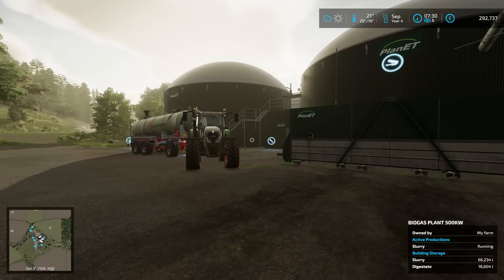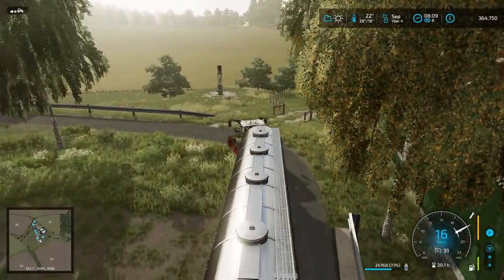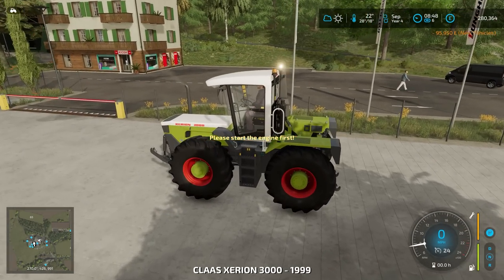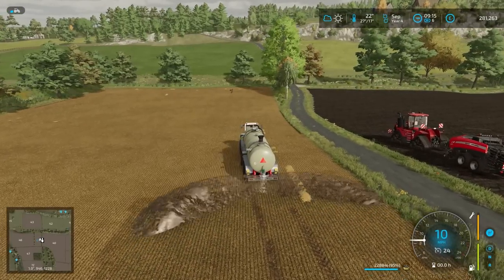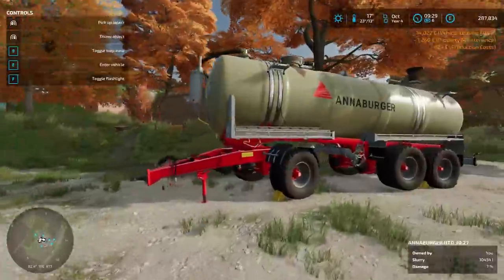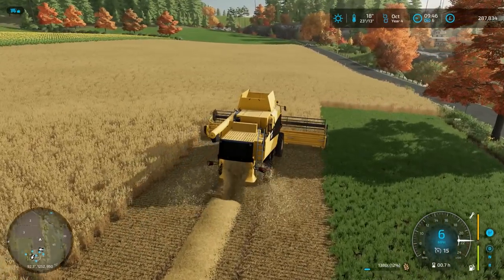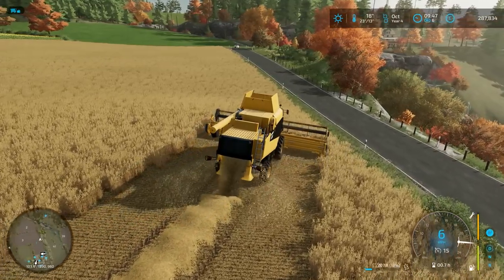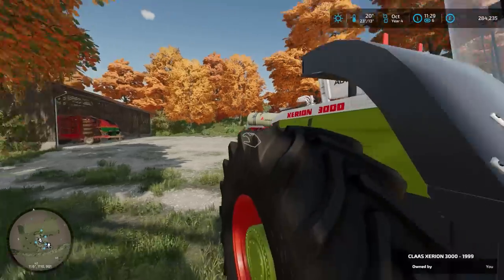NEW TRACTOR! | Krumbach | Farming Simulator 22 - Episode 36